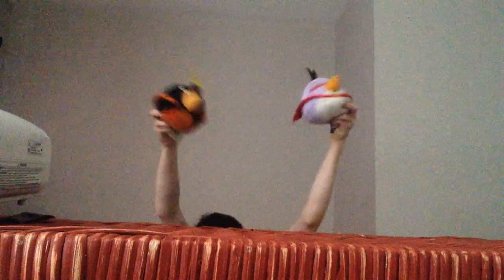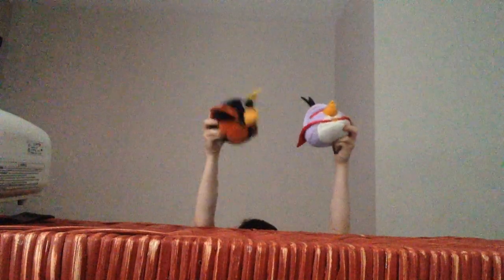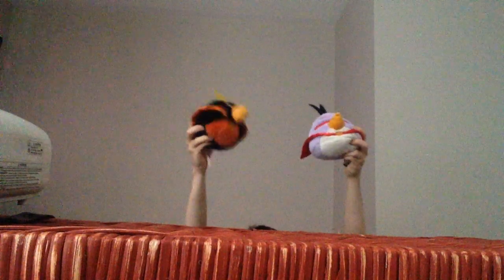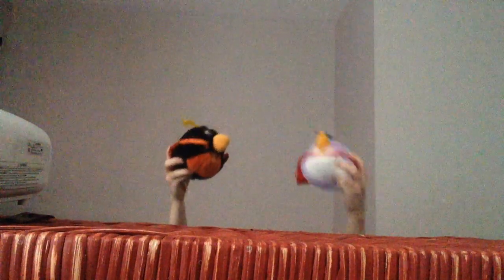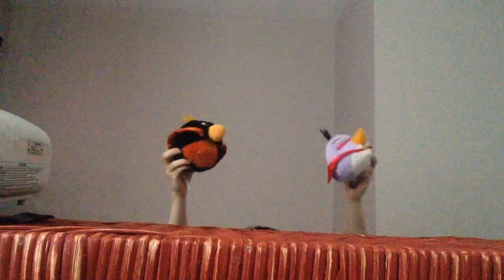Humongous & Monute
From Upside Down Show Art Museum